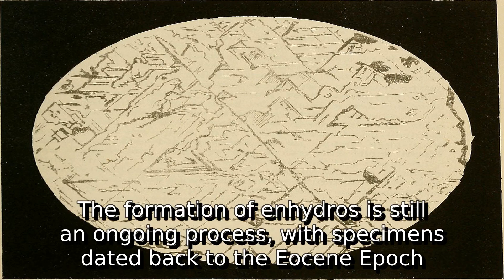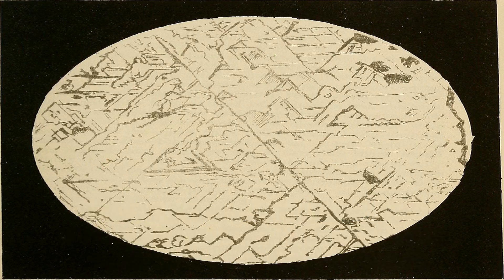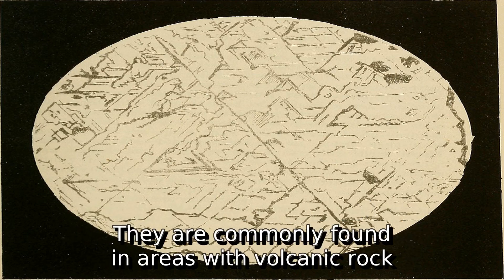Learn about enhydro agate | what is agate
A detail information about what is agate. I do not own it. I just make video out of this so that some people get some help.